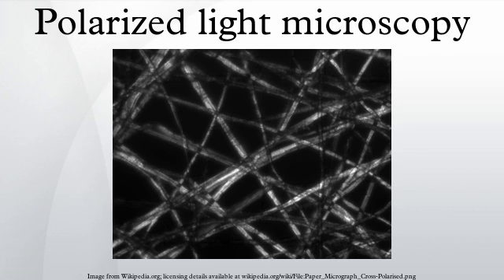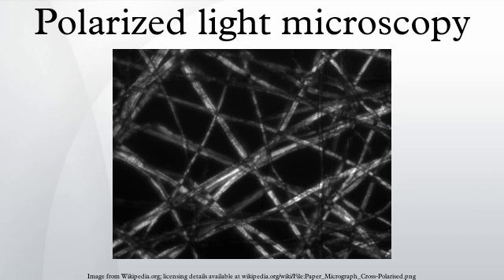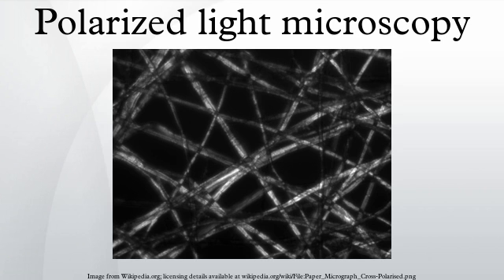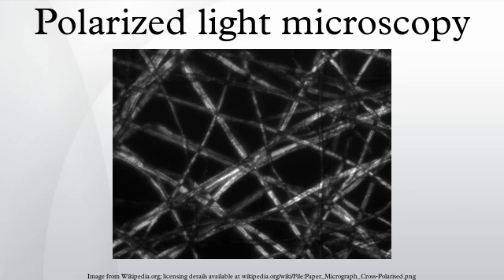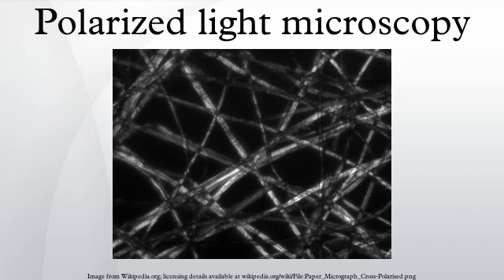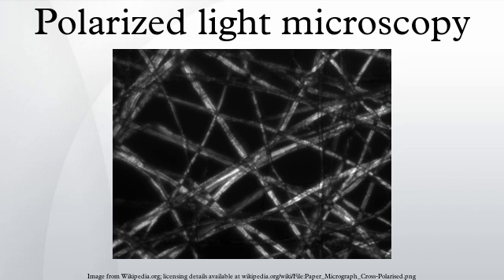Polarized light microscopy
Polarized light microscopy can mean any of a number of optical microscopy techniques involving polarized light. Simple techniques include illumination of the sample with polarized light. Directly transmitted light can, optionally, be blocked with a polariser orientated at 90 degrees to the illumination. More complex microscopy techniques which take advantage of polarized light include differential interference contrast microscopy and interference reflection microscopy.
These illumination techniques are most commonly used on birefringent samples where the polarized light interacts strongly with the sample and so generating contrast with the background. Polarized light microscopy is used extensively in optical mineralogy.